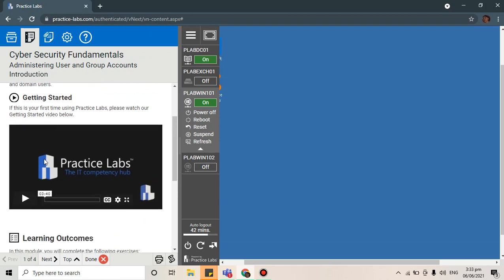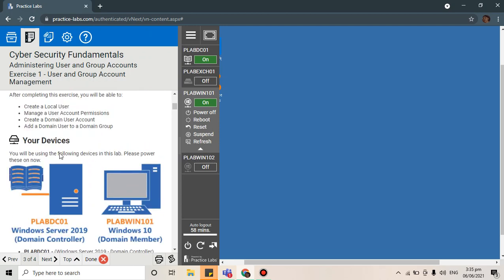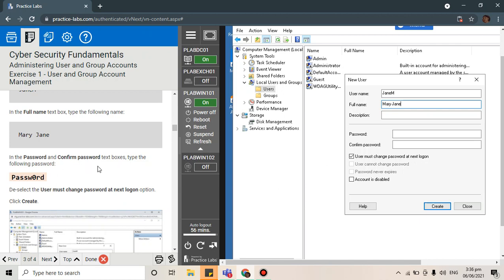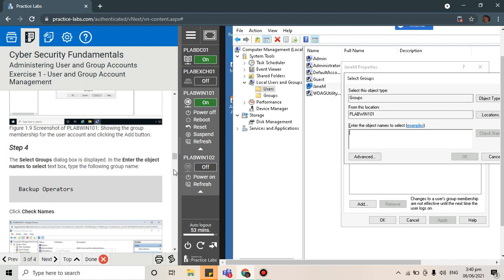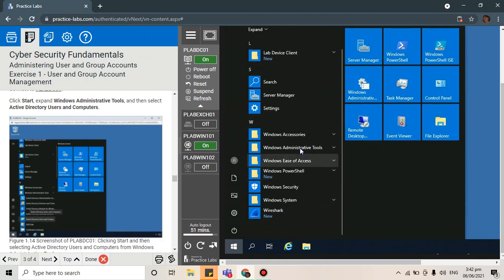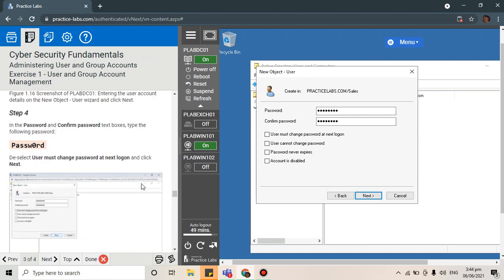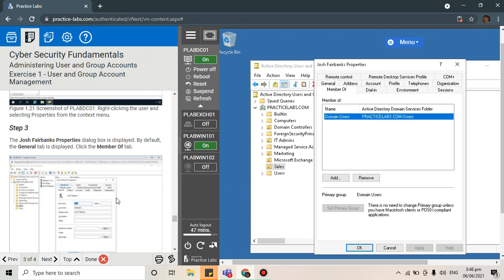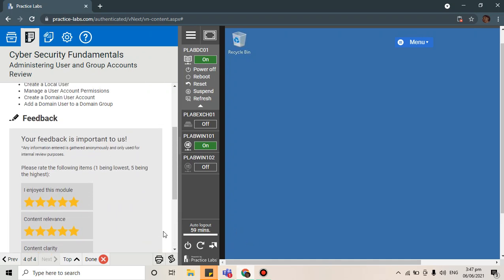Administering User and Group Accounts by Angelo Angeles